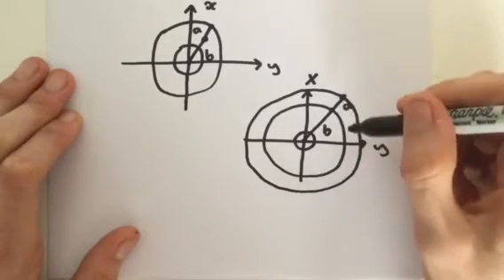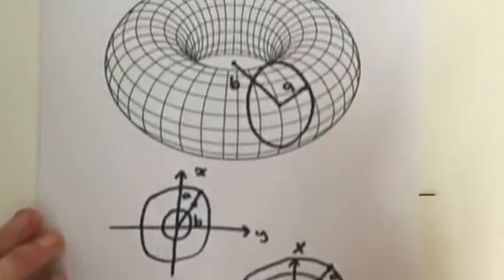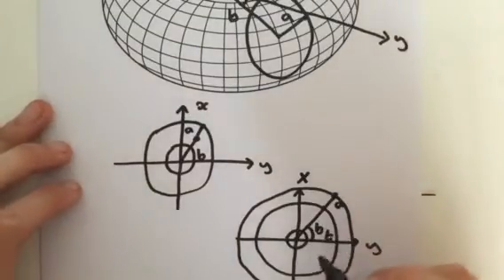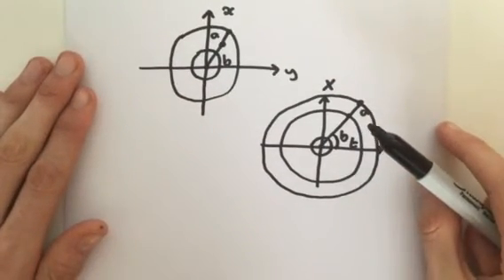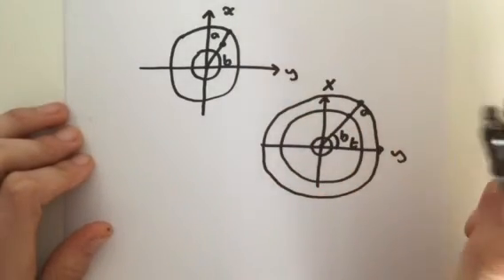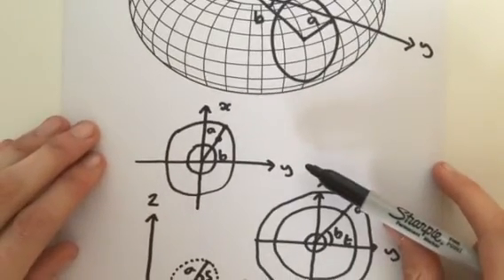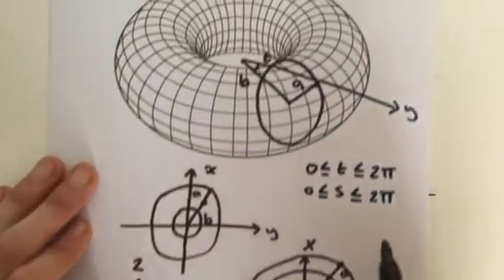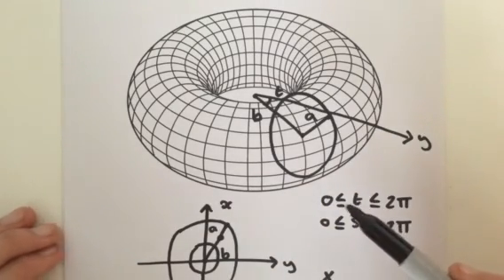Using a surface integral to derive the surface area of a torus (part 1) - The General Picture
In the first video, I will go over the general picture of the torus, and define are two radii a and b. We will use our visual understanding to compute a position vector valued function of our torus in the preceding video.